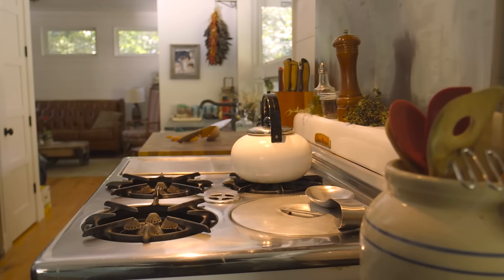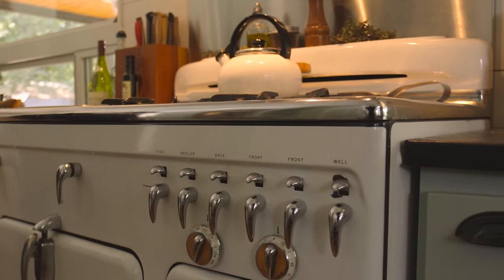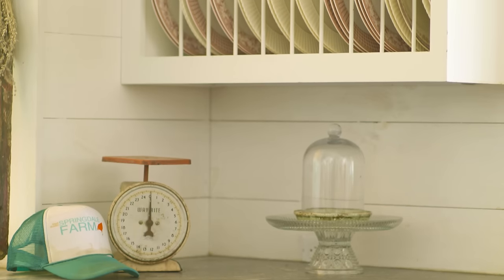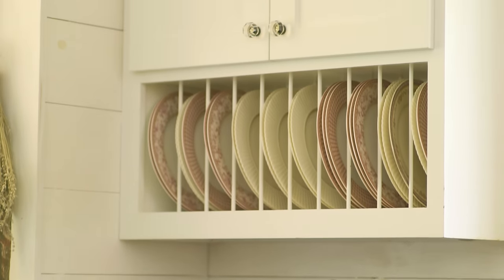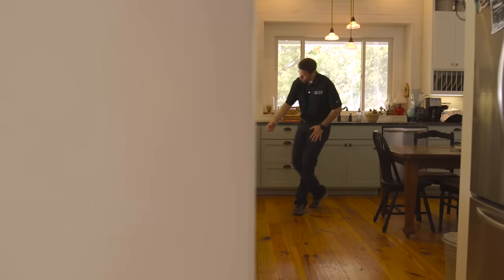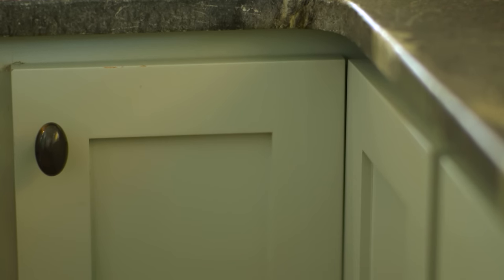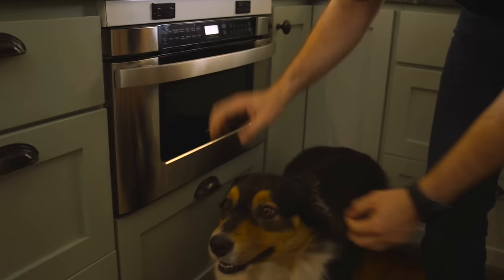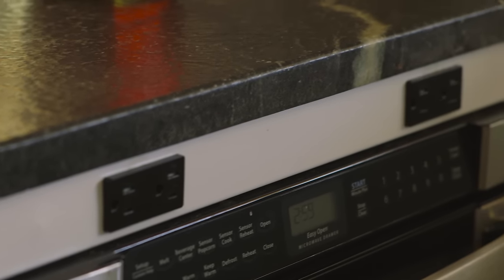Farmhouse Kitchen - Design Tips & More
We built this house for the farmers at Springdale Farms near downtown Austin, TX and I'm back to visit 5 years later.
Best,  Matt Risinger
Risinger Homes in Austin TX